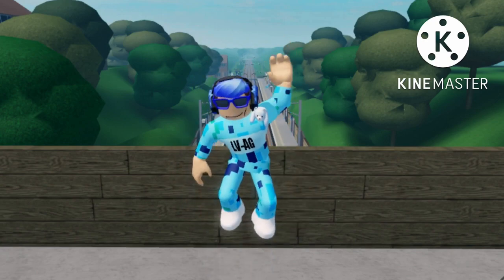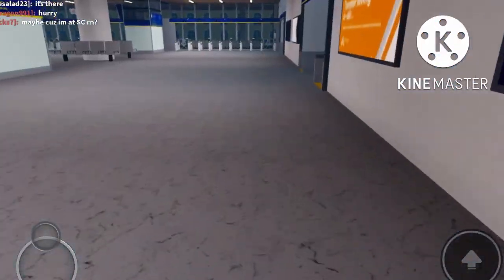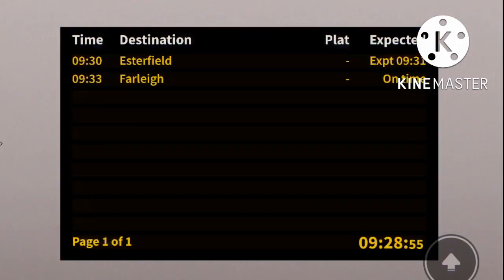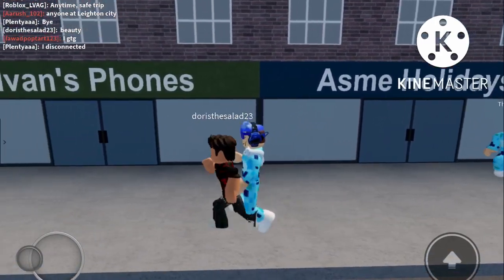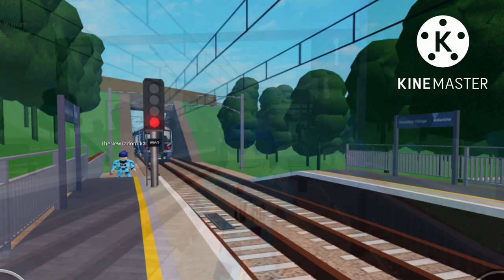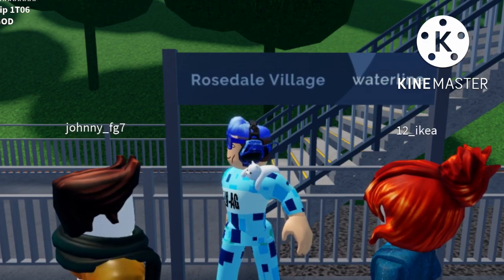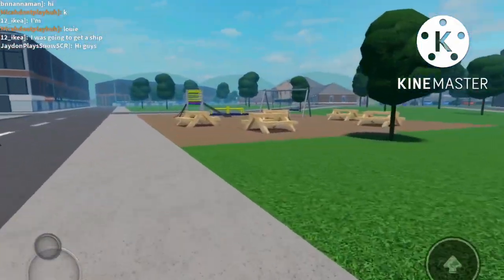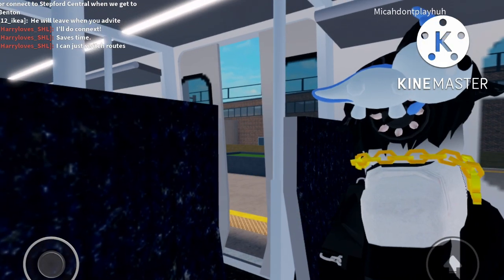SCR TRAVEL VLOG! | Exploring the Waterline Extension!